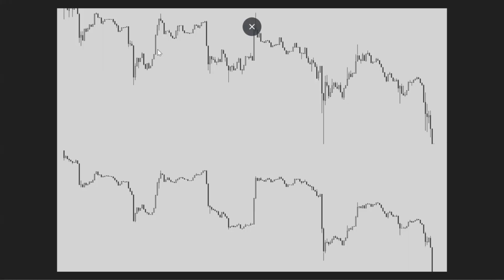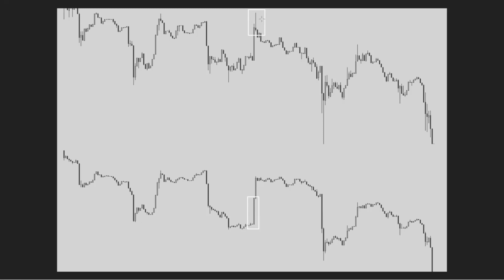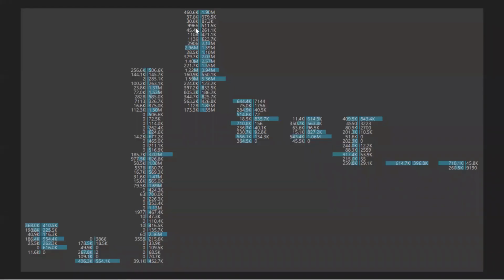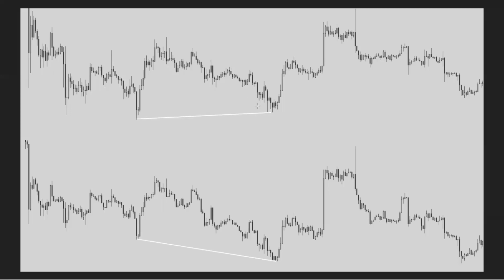Cumulative Volume Delta